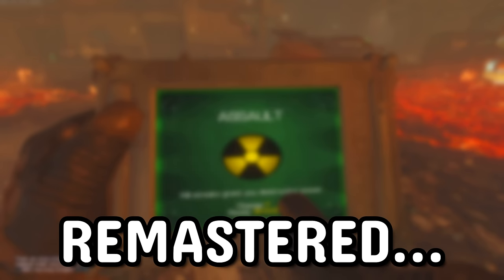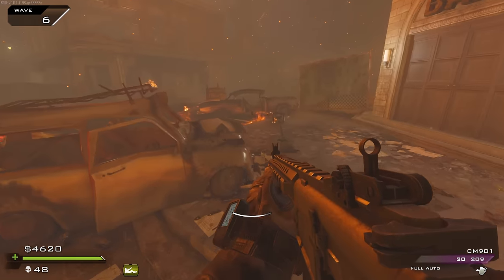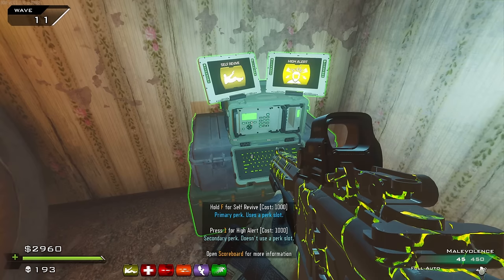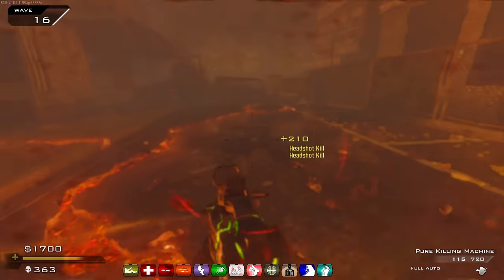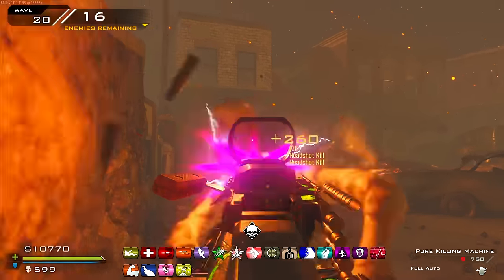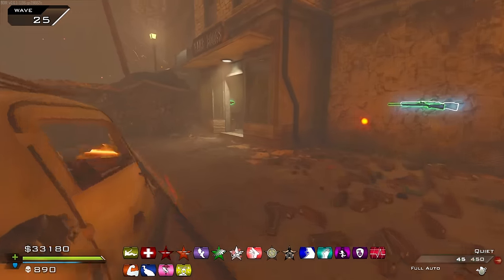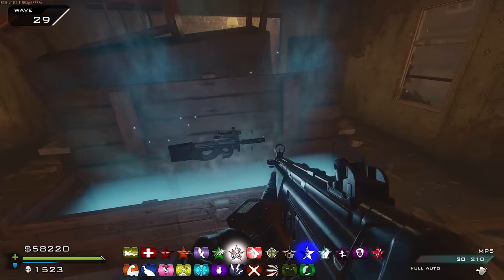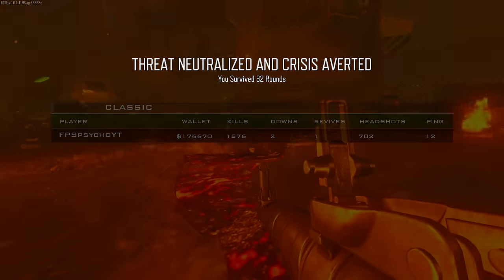Dropping a NUKE on Town Remastered... (Black Ops 3)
If you're familiar with Modern Warfare games, you'll probably recognise the "tactical nuke" killstreak. In this CoD Bo3 Custom Zombies Map - we can actually USE IT! This has very quickly become one of my favourite mods on the entirety of Black Ops 3 Zombies. It features every single Modern Warfare perk, different specialists, a variety of guns from every Infinity Ward game, and much much more!

Playing the map "TOWN REMASTERED" on Call of Duty Black Ops 3 Custom Zombies. Bo3 Zombies in 2023. Call of Duty Bo3 Zombies. Call of Duty CoD Zombies.

Town Nuke Custom Zombies Map Black Ops 3 Zombies CoD Zombies
Call of Duty Zombies Town Nuke Custom Map in Black Ops 3 Zombies
Bo3 Zombies but it's Modern Warfare Zombies in Call of Duty Zombies